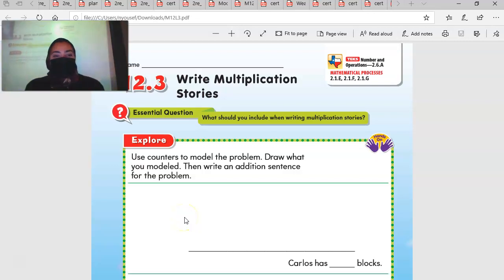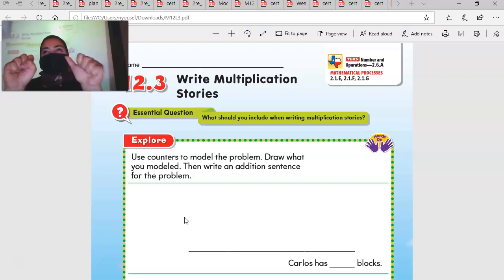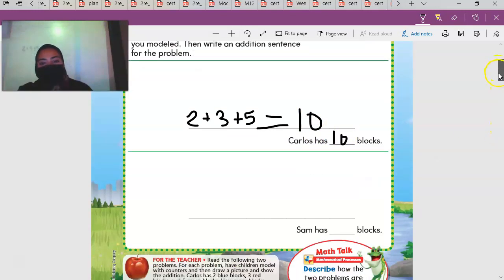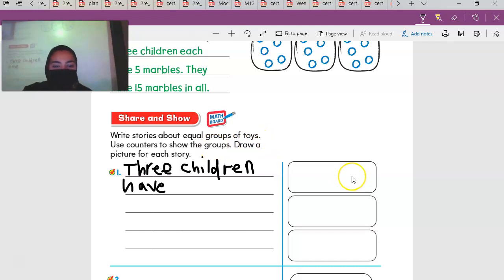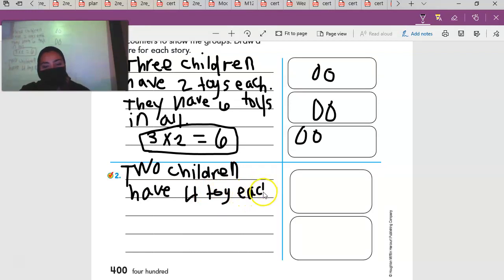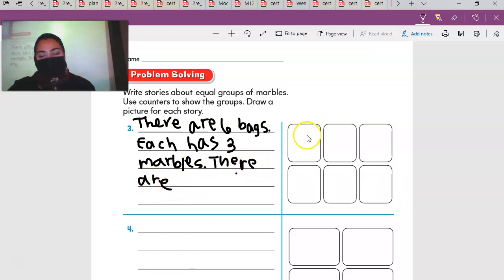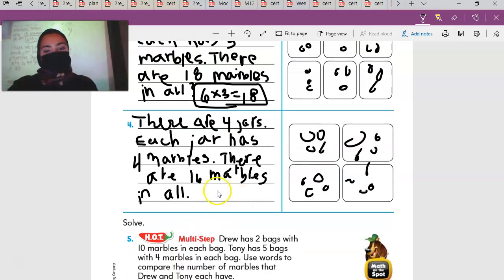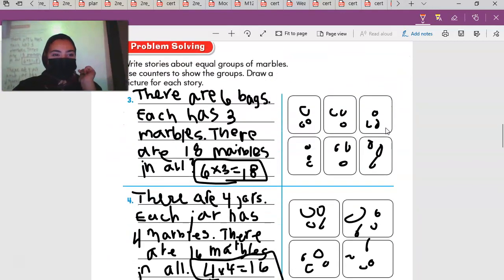Go Math 12.3